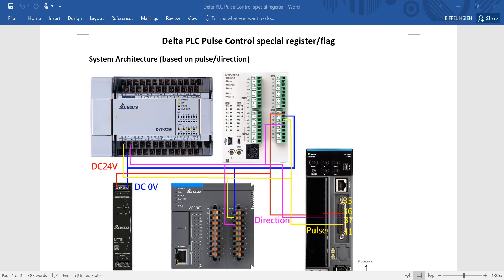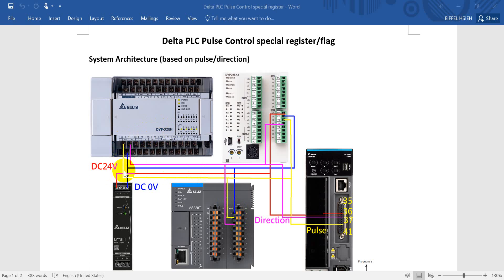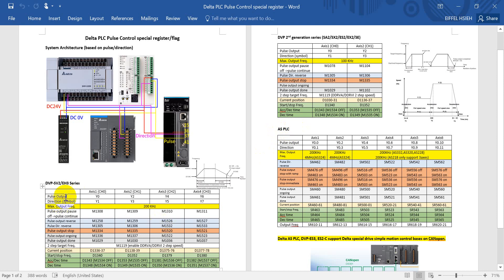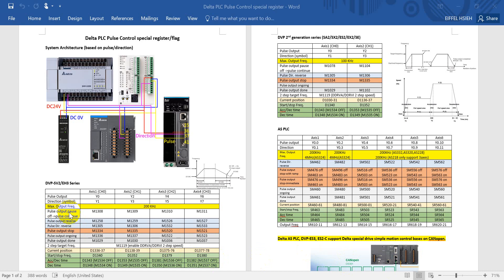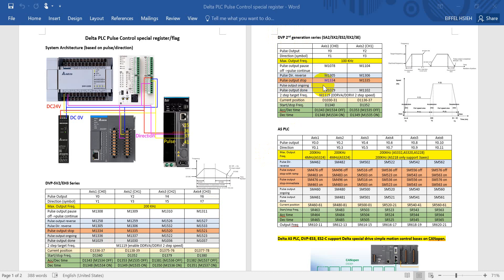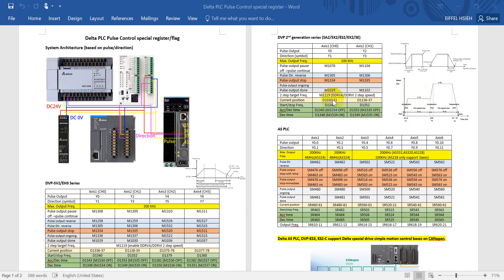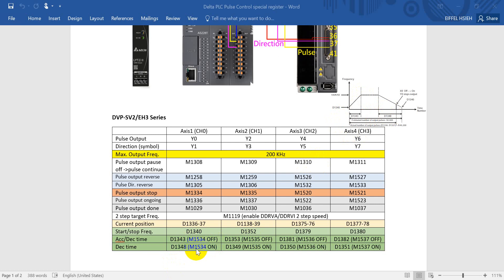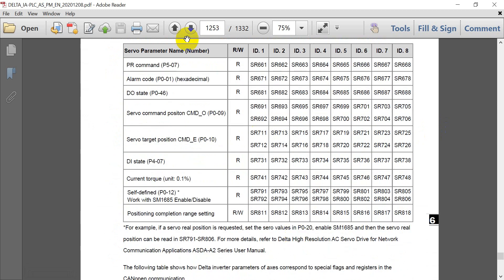Delta PLC Pulse Control special register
Delta PLC Pulse Control
Delta PLC Special Register
Delta PLC Special flag

This video will show you Delta PLC special register and flag for  servo pulse train control. Different series PLC function and register will vary, but main concept is same. Hope this video can help you understand more clearly about Delta PLC pulse train control.